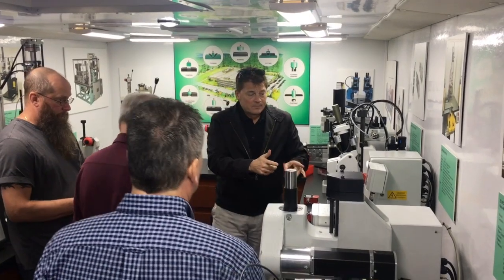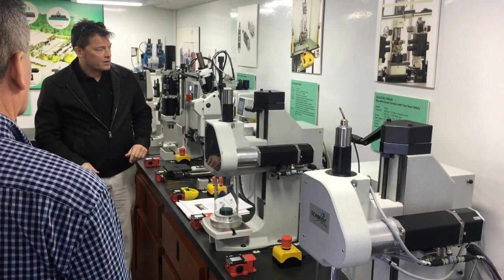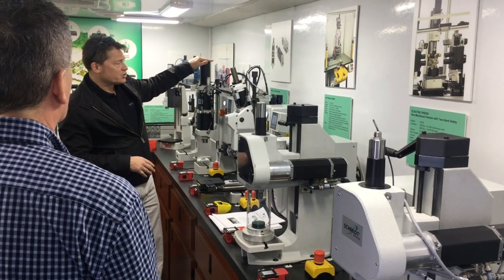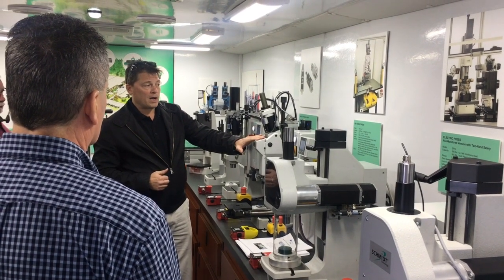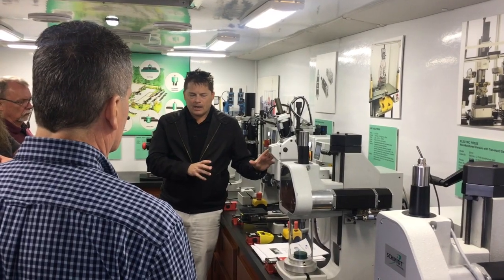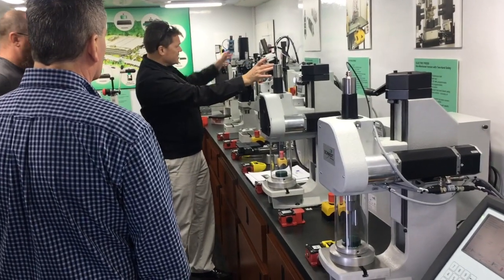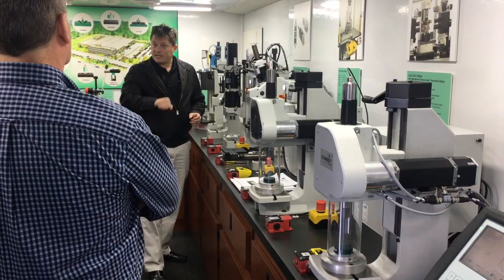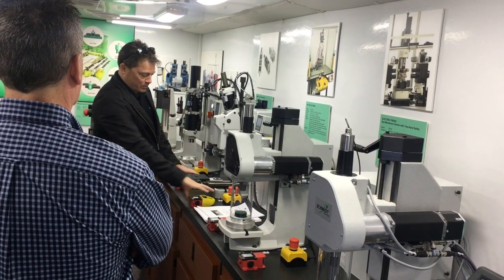The Schmidt Toggle Press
Scott White, on the SCHMIDT® ExPress Bus shows off the Schmidt Toggle Press.